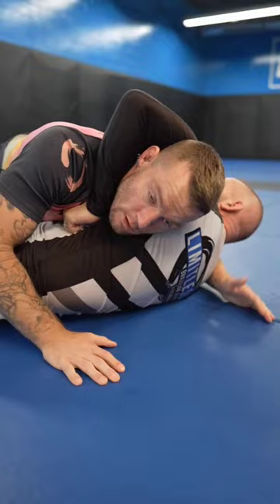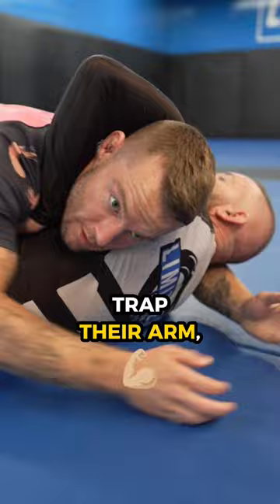Guillotine counter: VON FLUE CHOKE! 💥